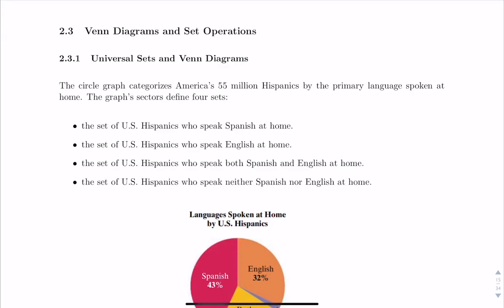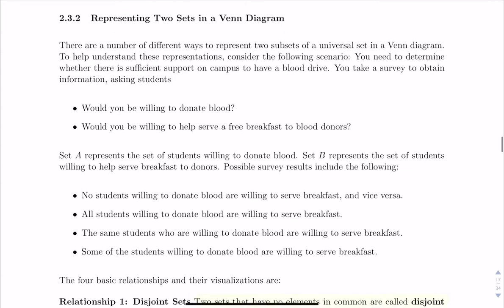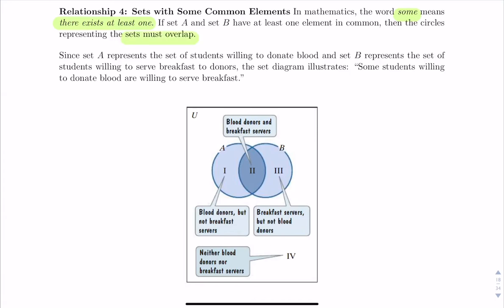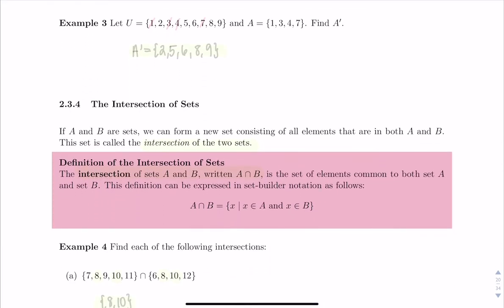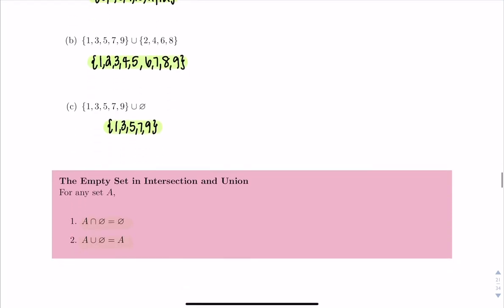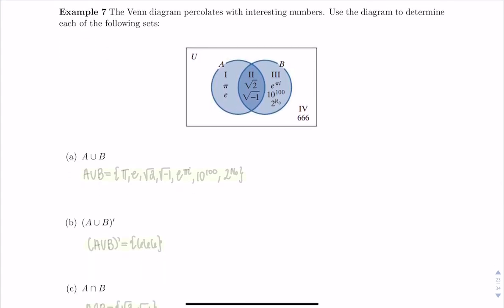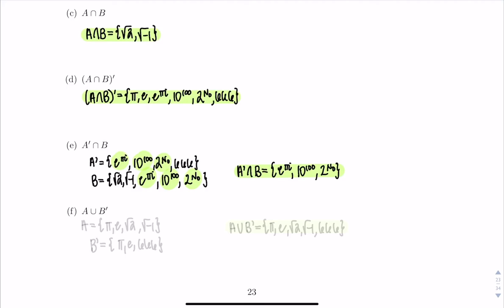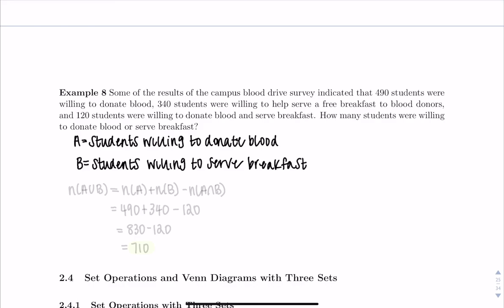MGF 1106 - Math for Lib Arts I: Section 2.3 (Venn Diagrams and Set Operations)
This video is about MGF 1106 - Math for Lib Arts I: Section 2.3. This section explores Venn diagrams and set operations.